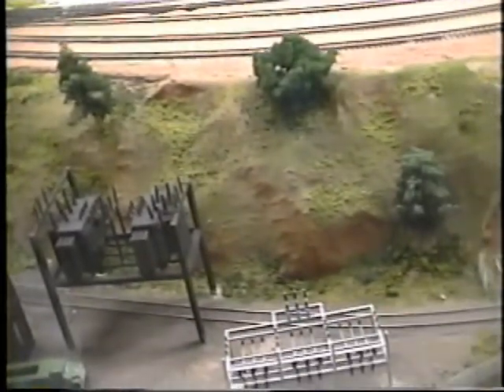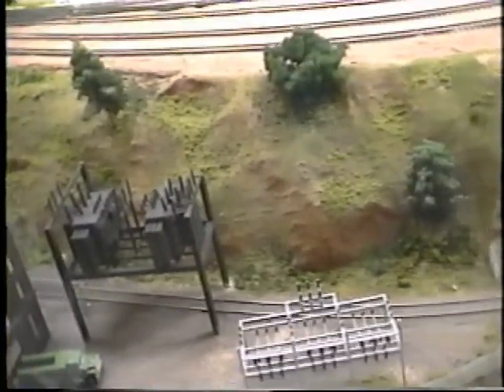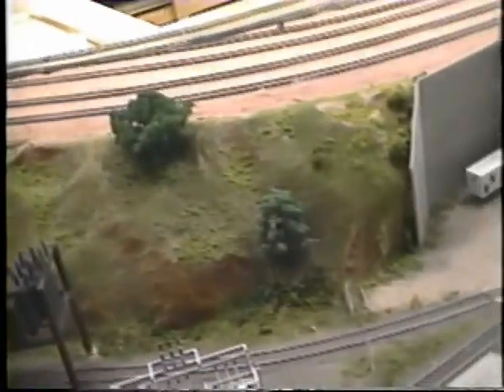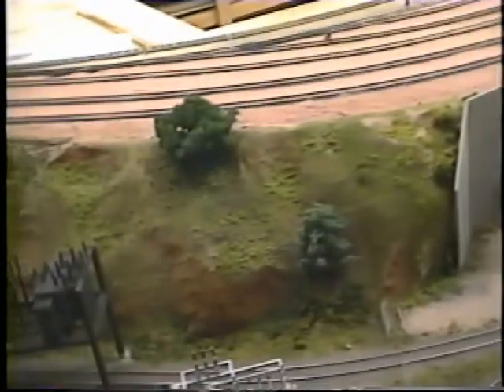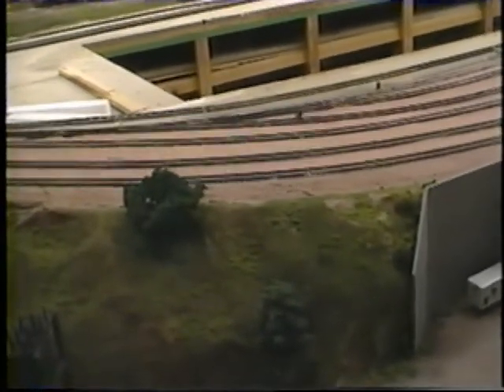From Rails West Railroad Museum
A short clip from Rails West Railroad Museum in Council Bluffs Iowa.
I took this during our Western Trip in June 1997.